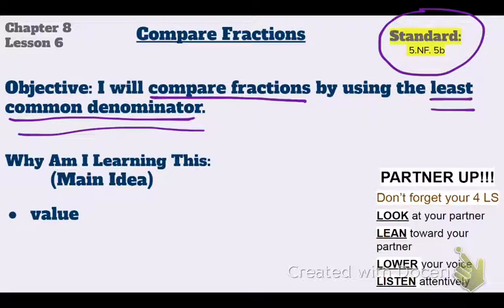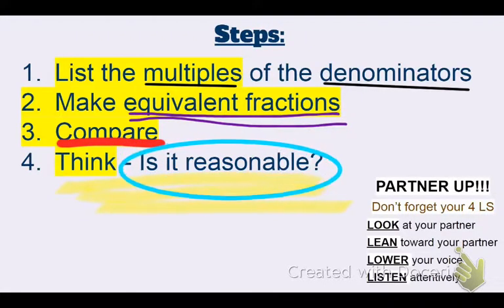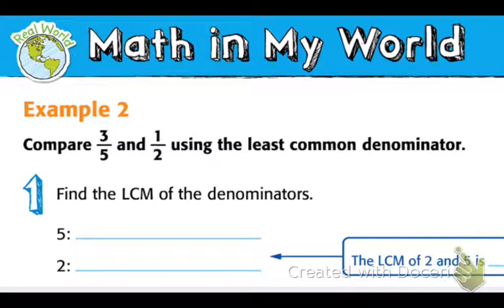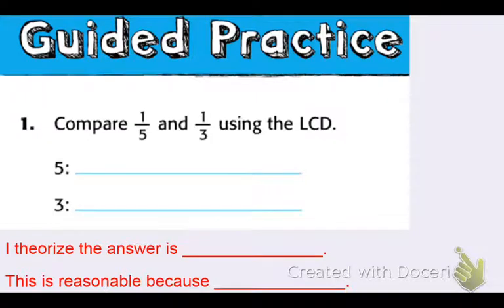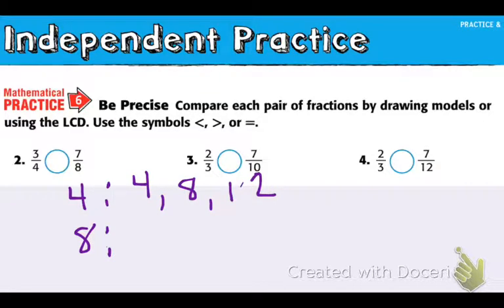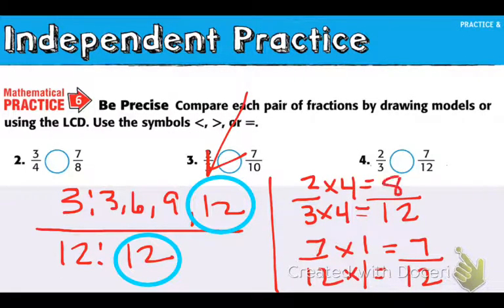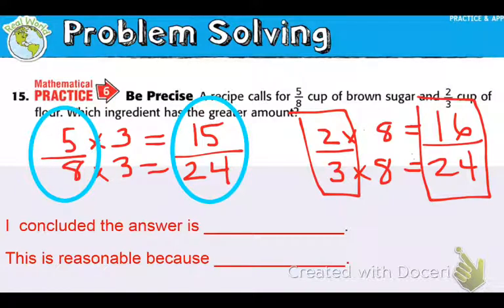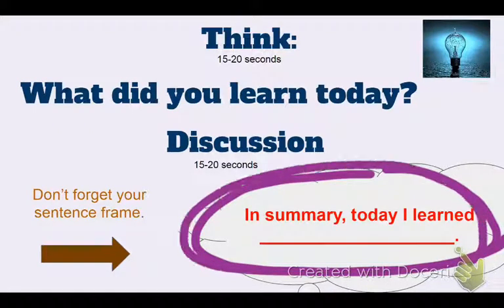Chapter 8, Lesson 6 (MyMath, Grade 5)